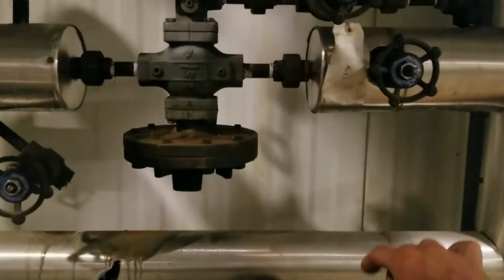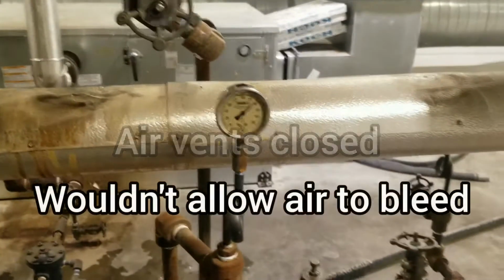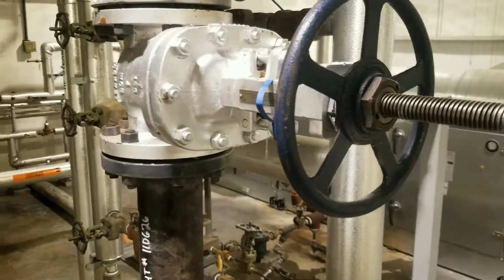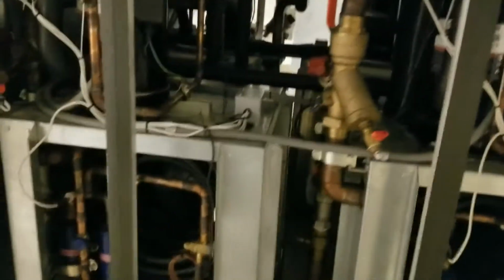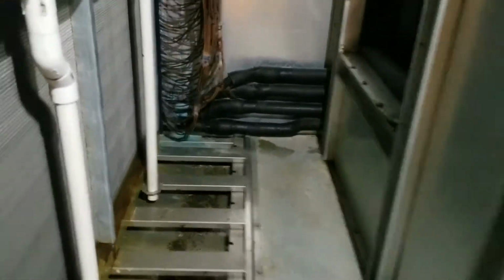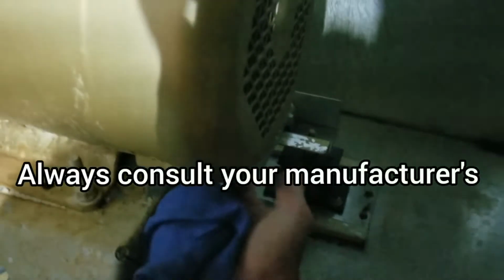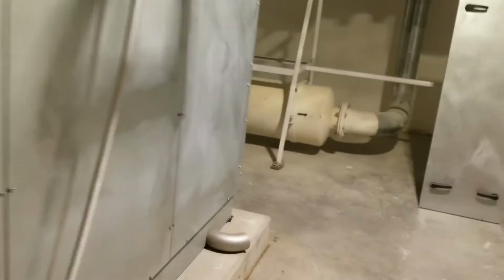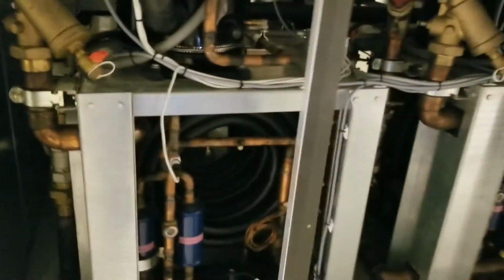Water source heat pump overview and industrial site P.M. walk through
hvac P.M industrial site walk through